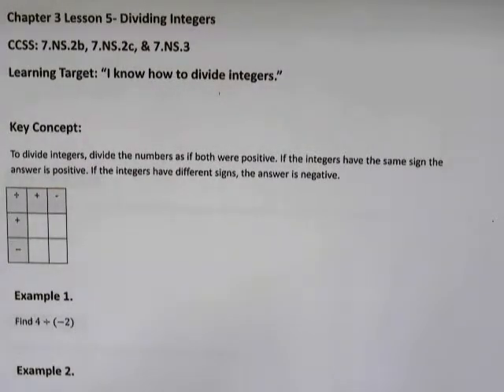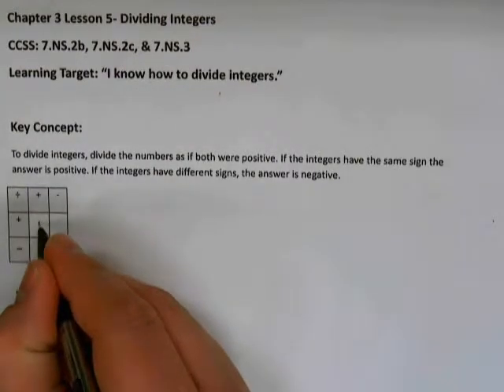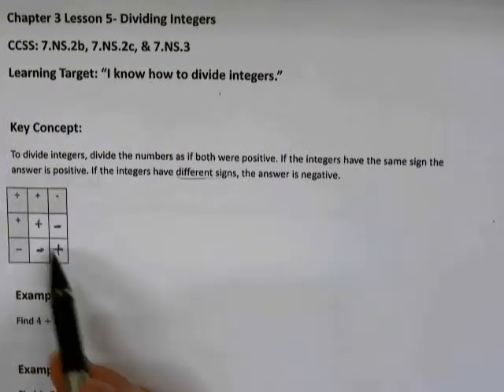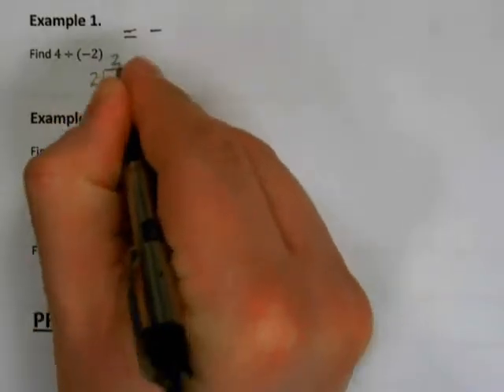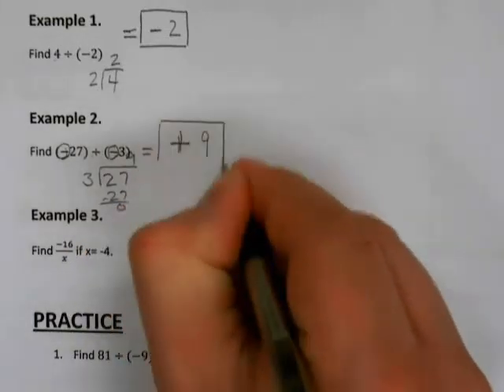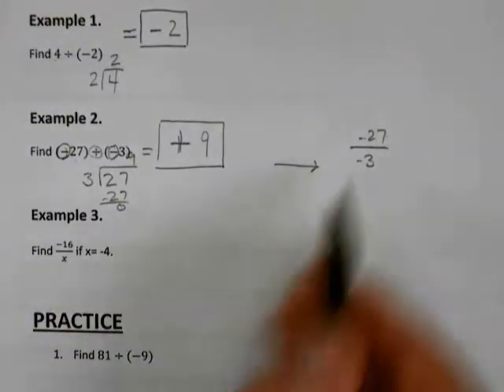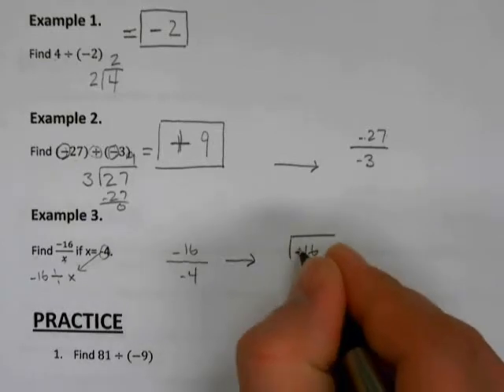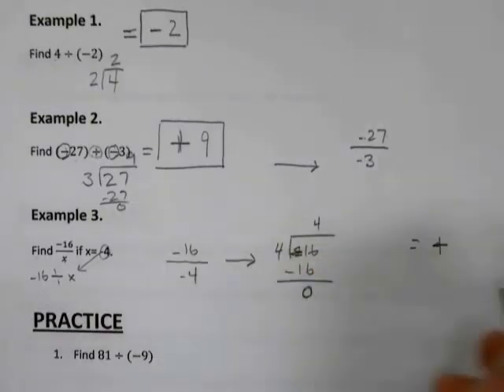3.5 Dividing Integers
Dividing Integers! It's fun!